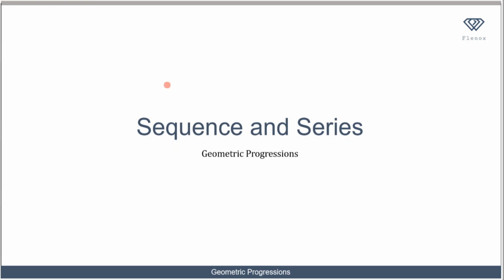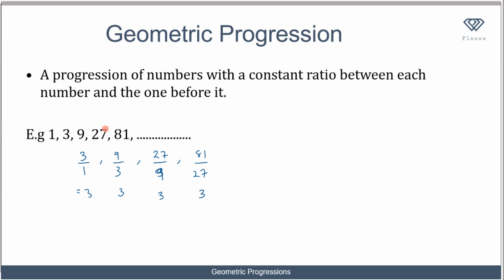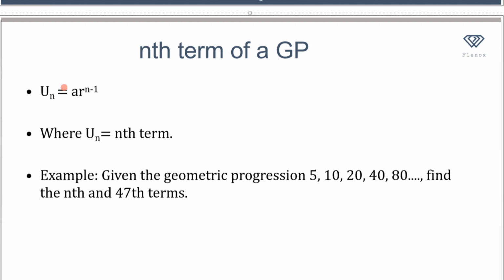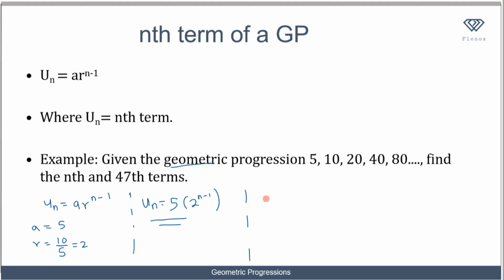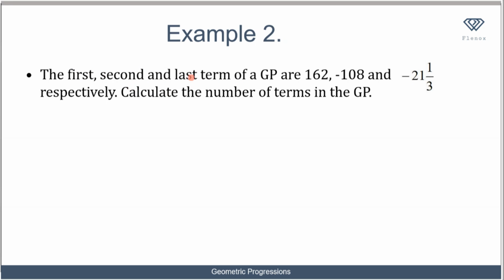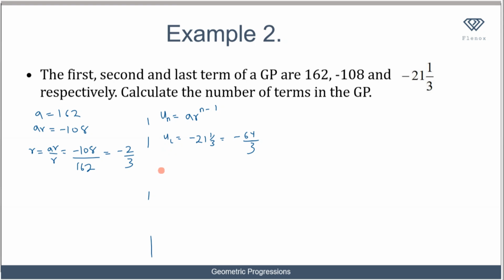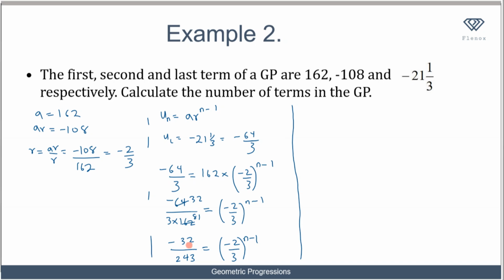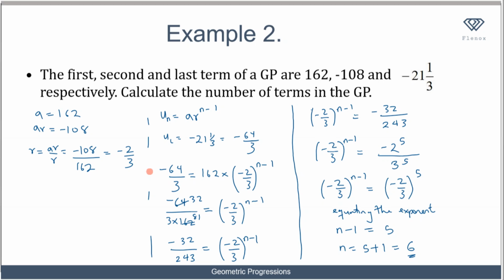4 Geometric Progression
Learn about how to solve questions involving Geometric Progression